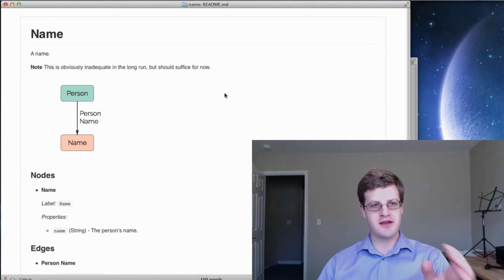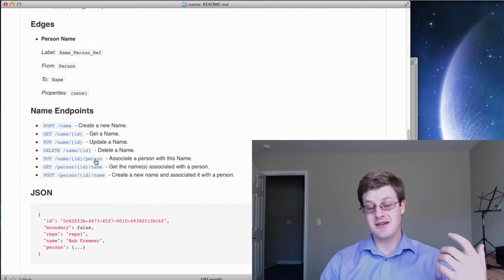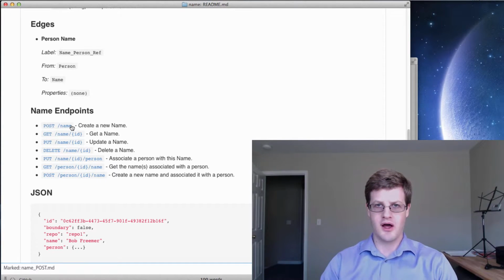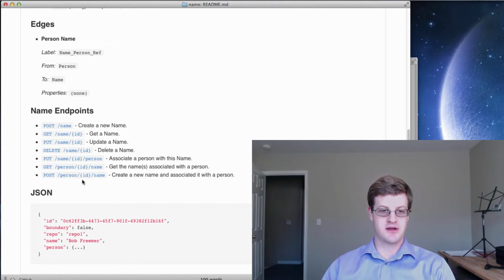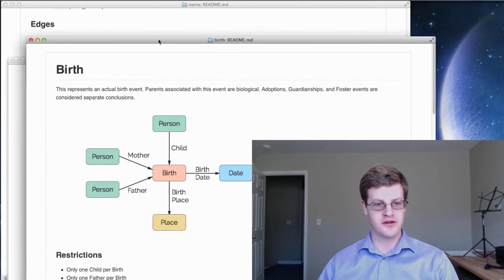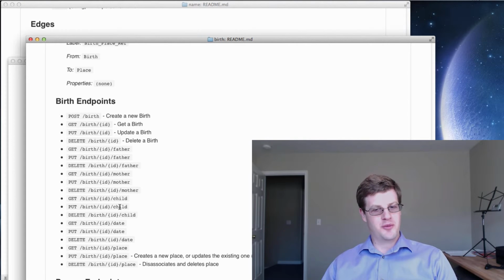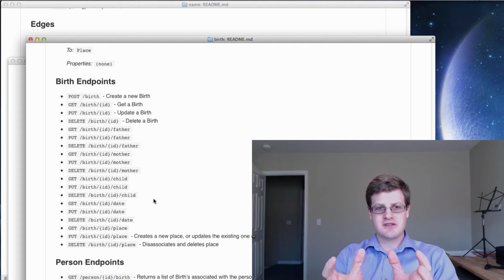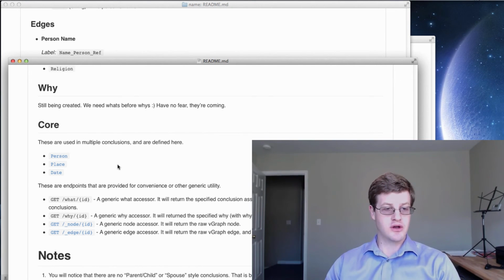Daily - 2015-01-20 - RESTful troubles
The difficulties of relating first class objects in a RESTful API.

In other words, how do you manage the relationship between a person and a conclusion when both are first class.